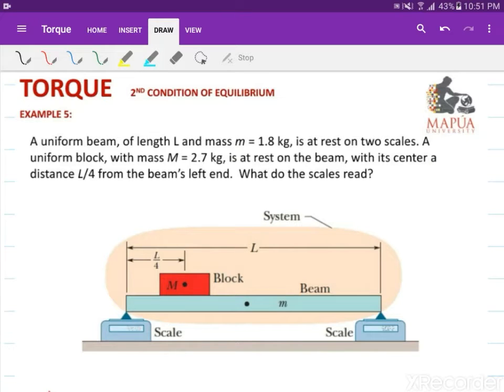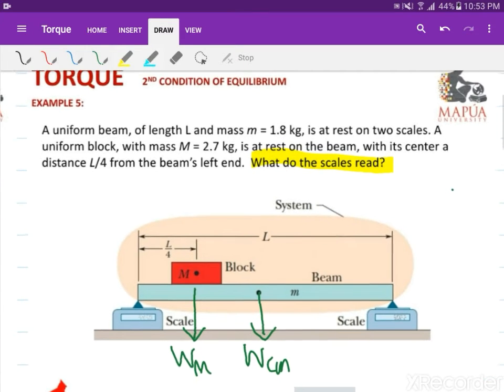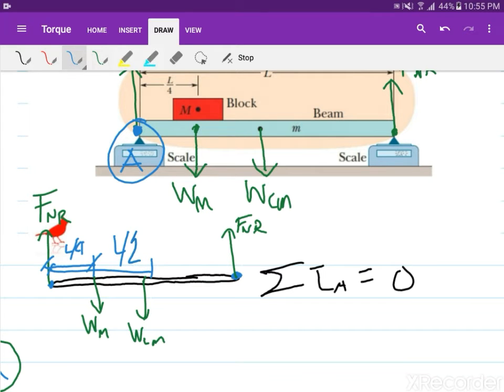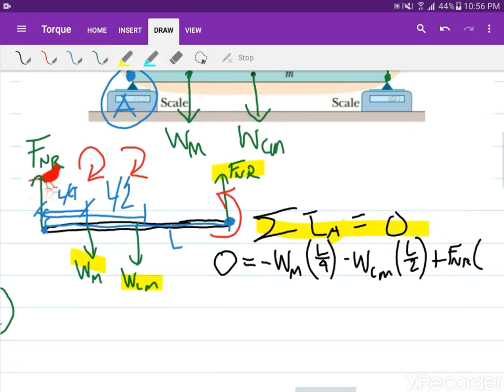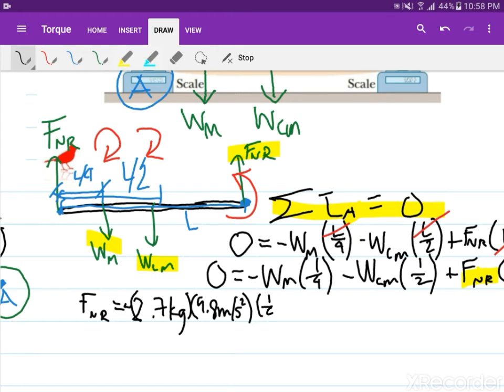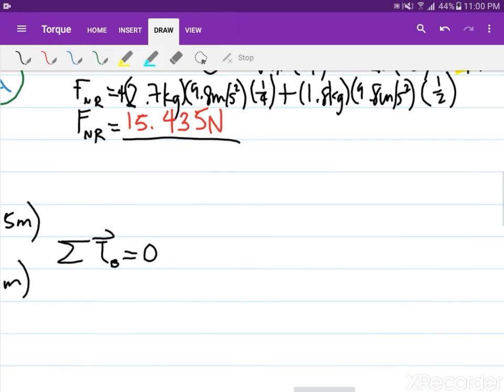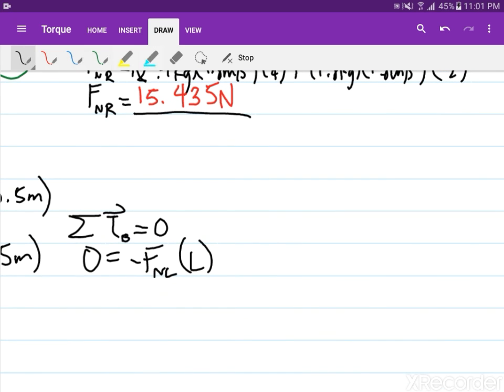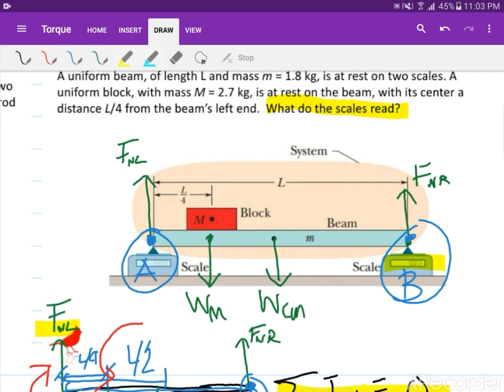Phys101 - Torque (example 5)